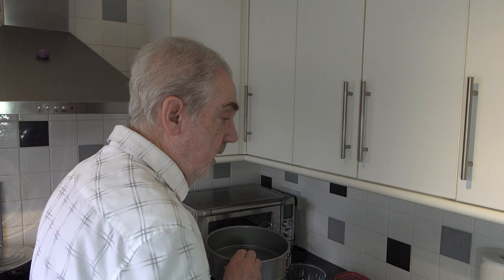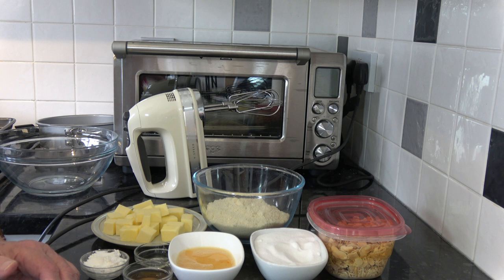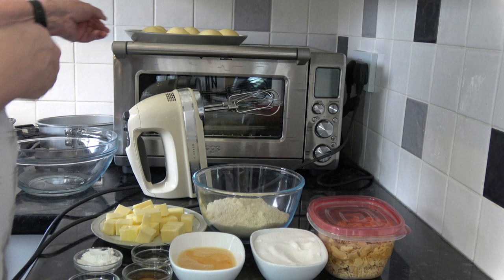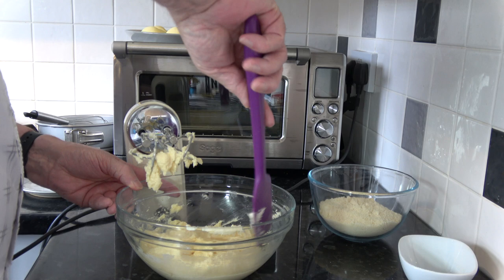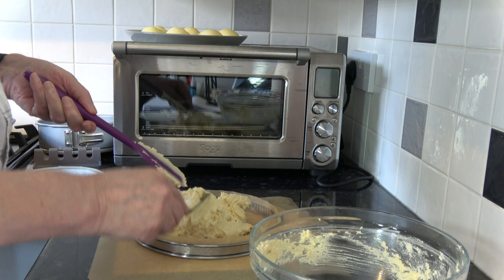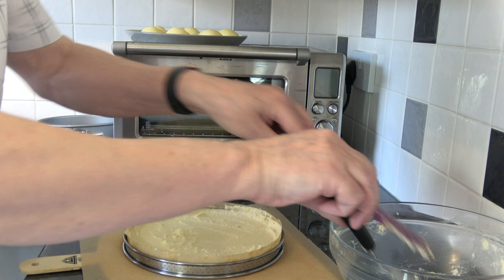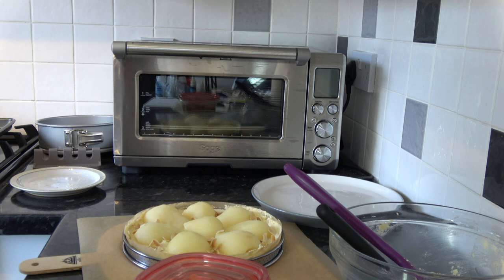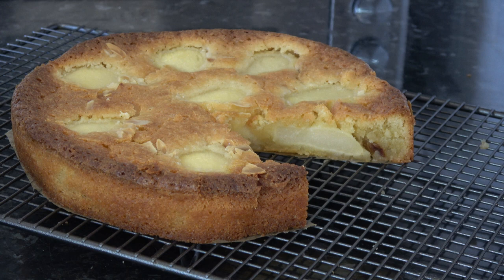Pear & Almond Tart(no pastry) - Gluten Free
This is a delicious tart, made without pastry.  Full over the flavour of almond and the juiciness of the pears it is ideal served with cream, ice-cream or custard.  Of course it can be eaten by itself too.

Chapters/Time Codes:
0:00 Pear & Almond Tart
1:15 Preheat the oven
1:44 Ingredients
3:50 Make the batter
6:35 Fill the pastry ring
8:04 Place the pears on the batter
9:12 Add flaked almonds
9:47 Bake in the oven
11:23 Taste Test